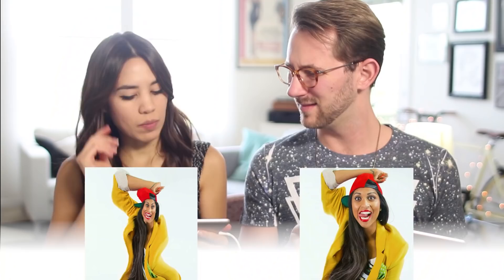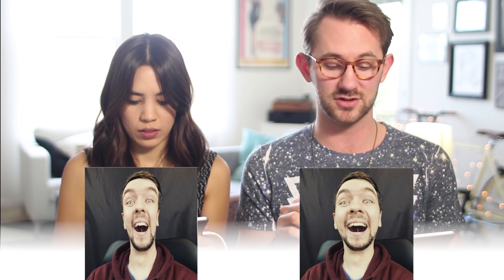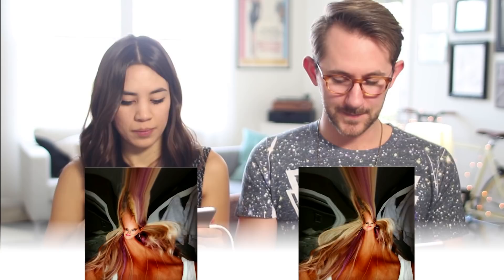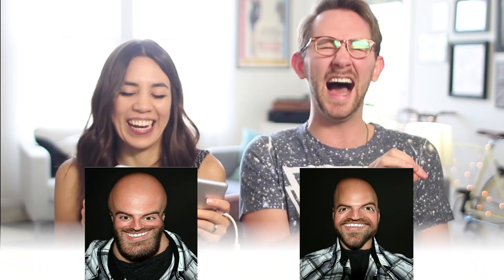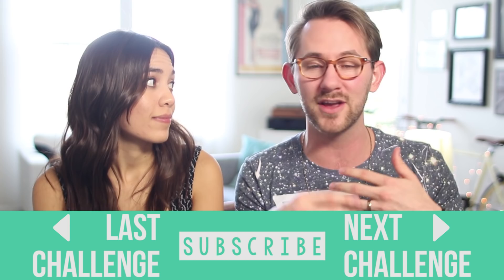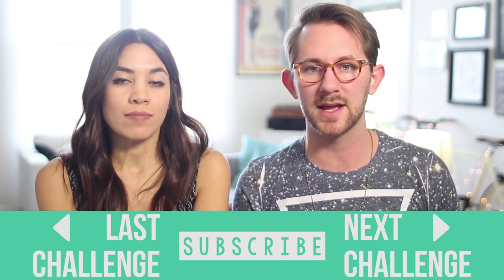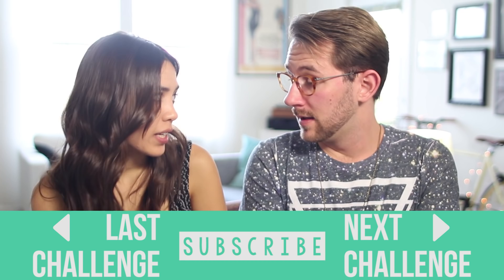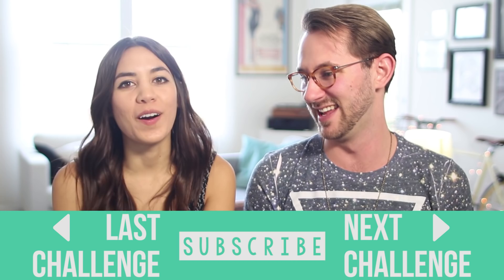UN-MORPHING YOUTUBERS | Matthias & Amanda Faye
- FOLLOW ME -

- AWESOME YOUTUBERS -

Follow the daily life of Matthias and Amanda!

See my upcoming special guests, video titles, and livestream dates!

I REBLOG FAN CREATIONS!

- SUPPORT ME -

24307 Magic Mountain Pkwy
Box #617

- HELP! -

Help subtitle this video if you know other languages, you can help other people smile, just like you!

- LOVE YOU! -
Laugh your way to happiness. :)